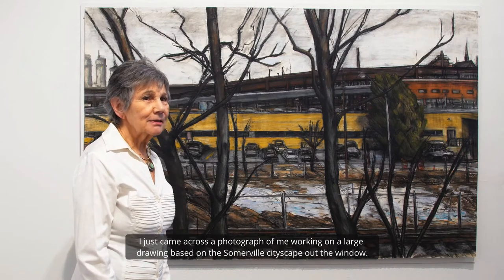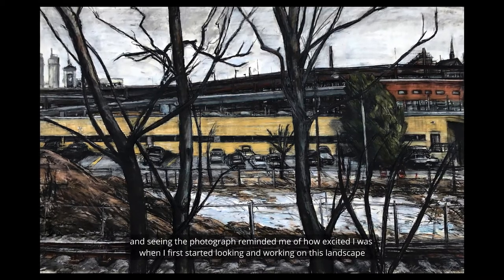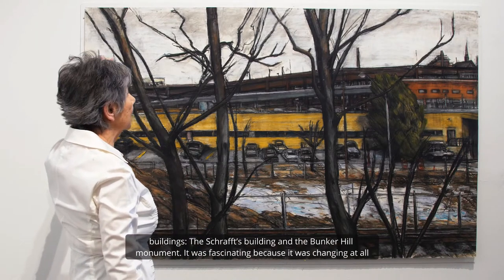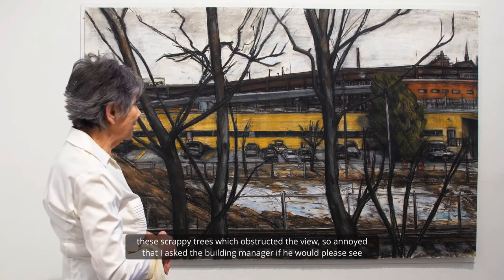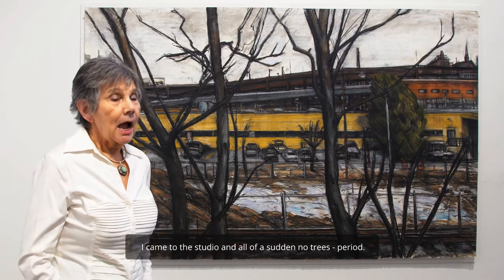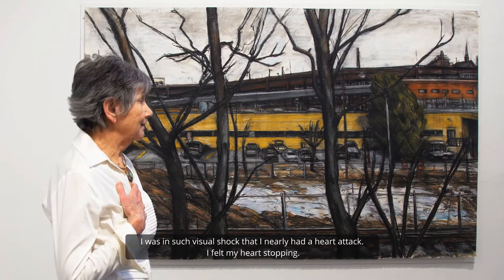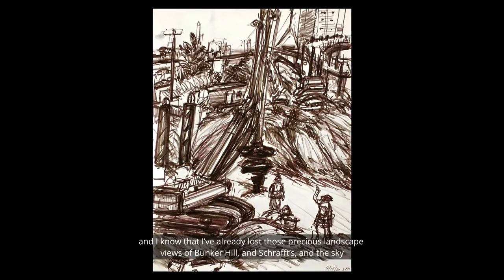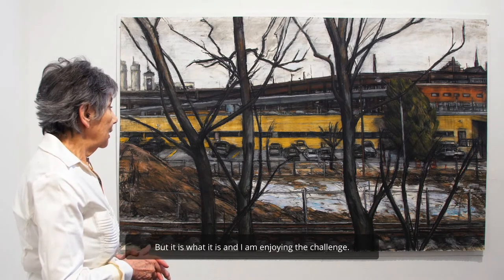Artist, Cynthia Maurice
Hello! I'm Cynthia Maurice. I’m here at Brickbottom from the beginning as I'm one of the founders. I just came across a photograph of me working on a large drawing based on the Somerville cityscape out the window. One of many in a series that began over 30 years ago when I located my studio at Brickbottom.  My studio is on the third floor of a five-story building. One of the walls is thirty feet of the window looking out on this great landscape and seeing the photograph reminded me of how excited I was when I first started looking and working on his landscape, which was basically city buildings, parking lots, occasional trees that were competing for the sunlight and then the view brought us back to the roadways, namely Route 93, leaving Boston going West, and then to these wonderful buildings: The Schrafft’s building and the Bunker Hill monument. It was fascinating because it was changing in all kinds of weather. Summer, you could see snow here and then twilight and daylight.